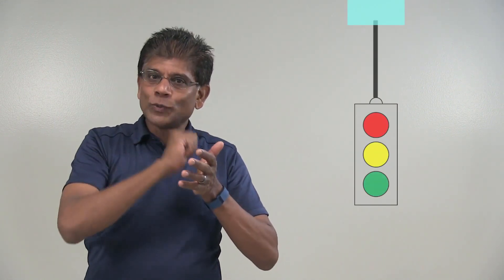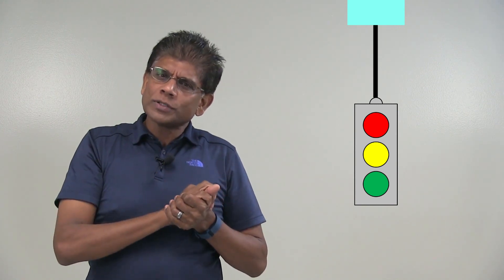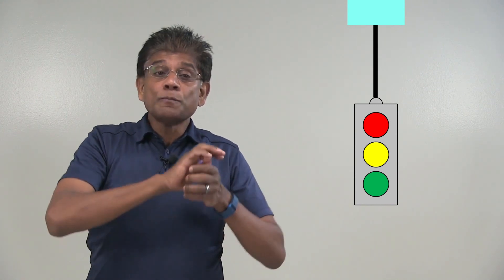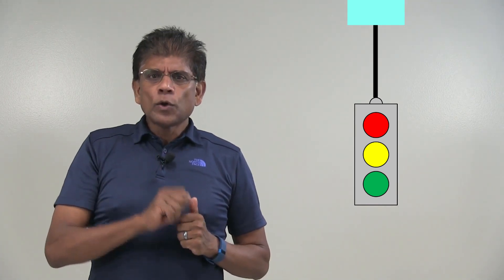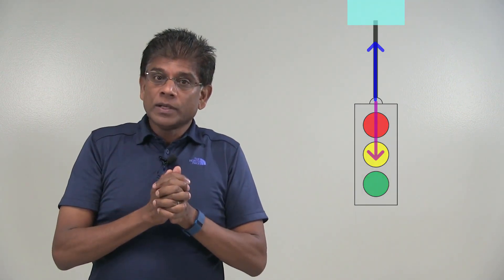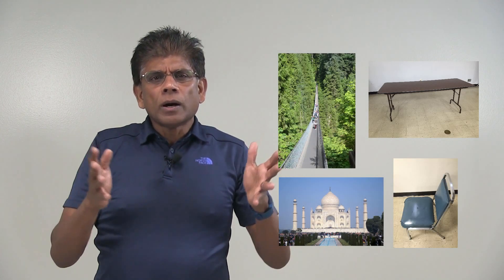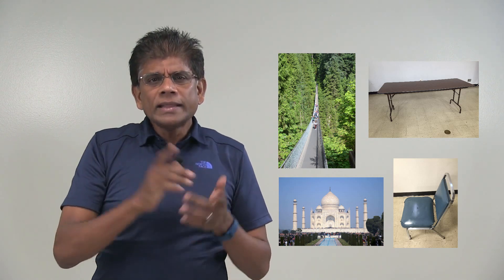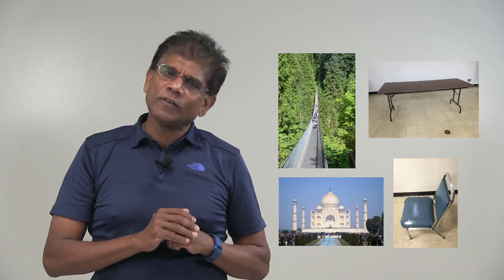What does statics deal with? - Lesson 2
Concept video - Engineering mechanics studies bodies under the action of forces. Statics, a branch of mechanics focus on study of bodies under the action of balanced forces.